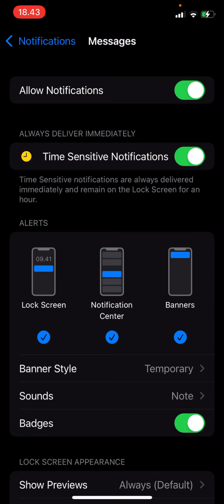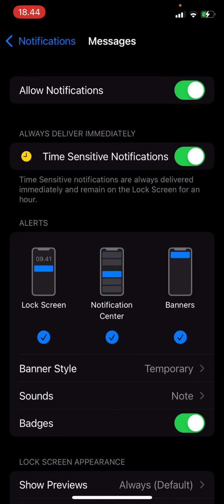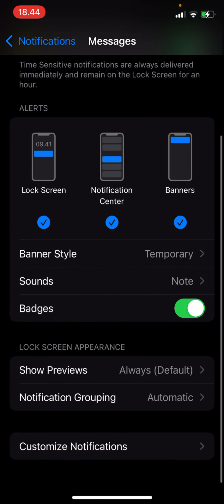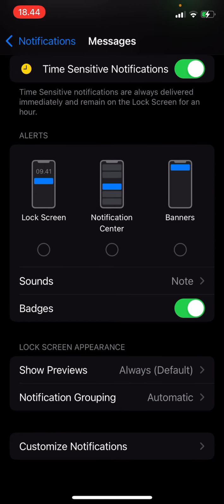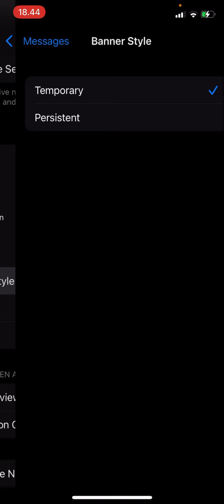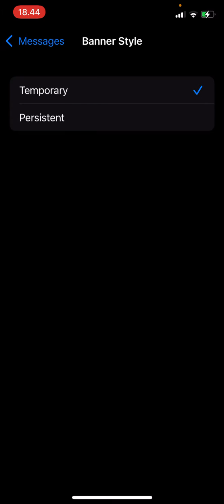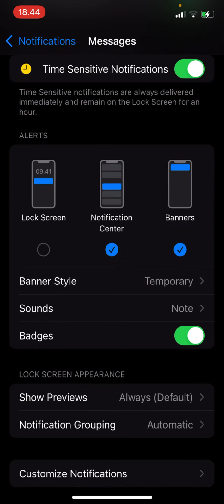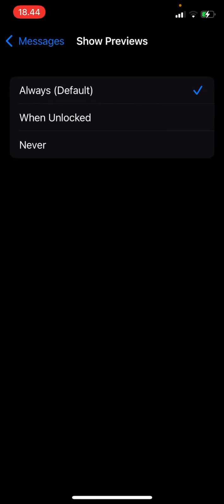How To Edit Notification Settings On Your iPhone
Here’s how you can edit notification settings on your iPhone.